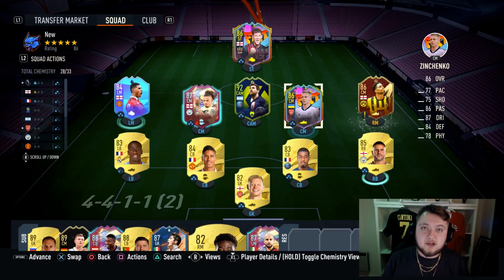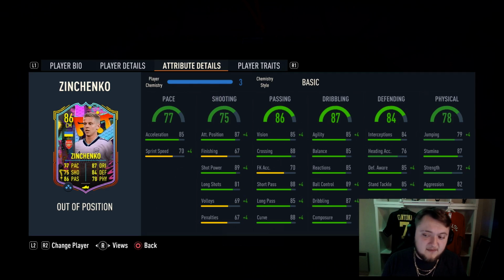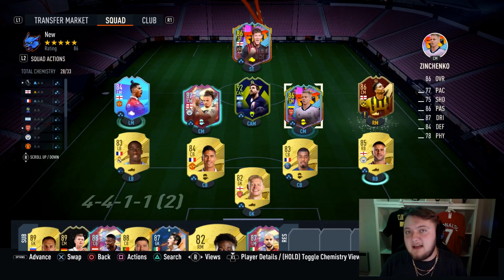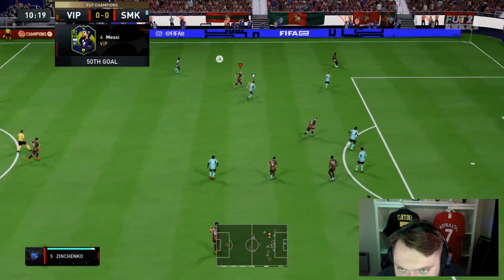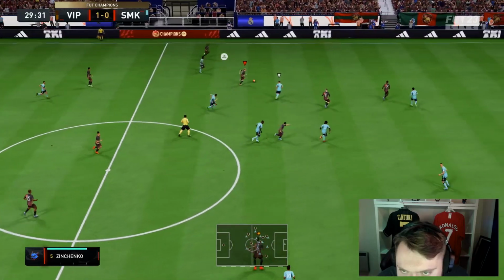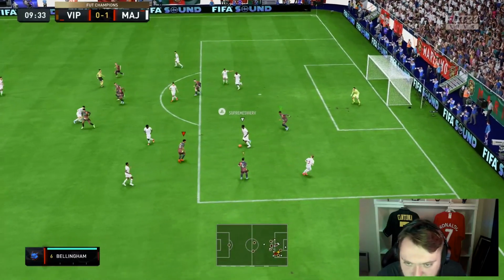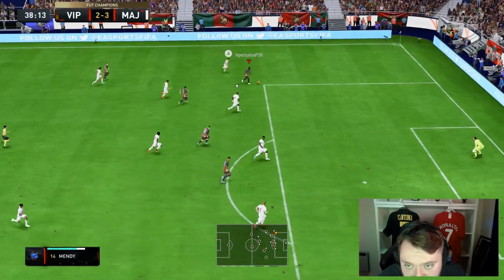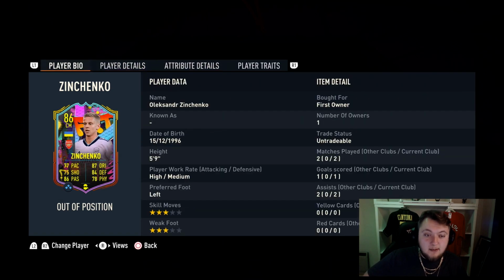WORTH COMPLETING?! 🤔 86 OUT OF POSITION ZINCHENKO PLAYER REVIEW - FIFA 23 ULTIMATE TEAM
In todays video, we review the new out of position 86 zinchenko, worth completing?